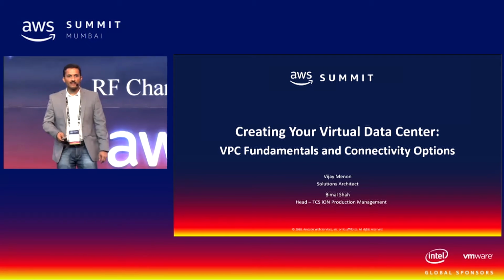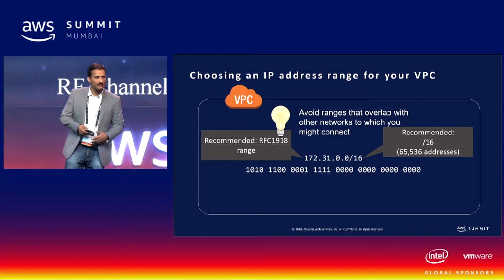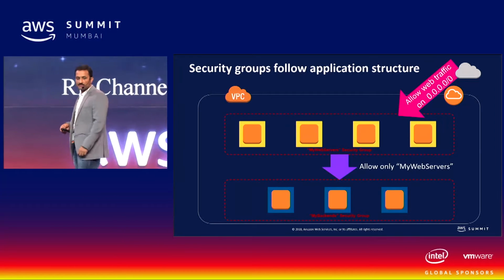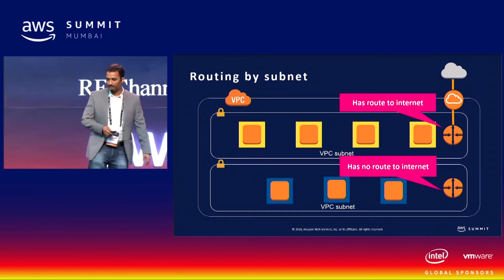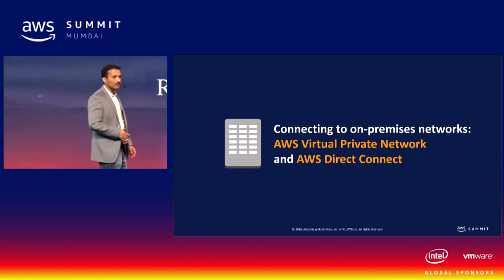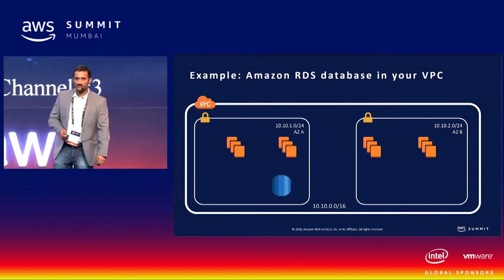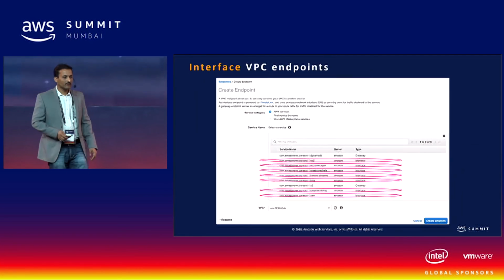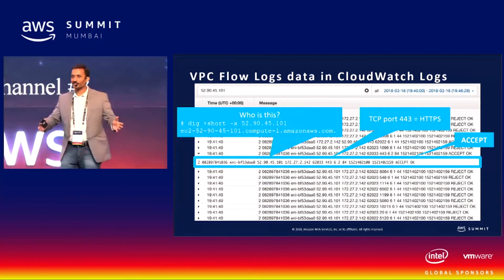Friends Don’t Let Friends Build Data Centers. Creating Your Virtual Data Center on Cloud pt. 1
AWS Mumbai Summit 2018
In this session, we will walk through the fundamentals of Amazon Virtual Private Cloud (VPC). First, we will cover build-out and design fundamentals for VPC, including picking your IP space, subnetting, routing, security, NAT, and much more. We will then transition into different approaches and use cases for optionally connecting your VPC to your physical data center or other VPCs with VPN, AWS Direct Connect and VPC peering. This mid-level architecture discussion is aimed at architects, network administrators, and technology decision-makers interested in understanding the building blocks AWS makes available with VPC and how you can connect this with your offices and current data center footprint.